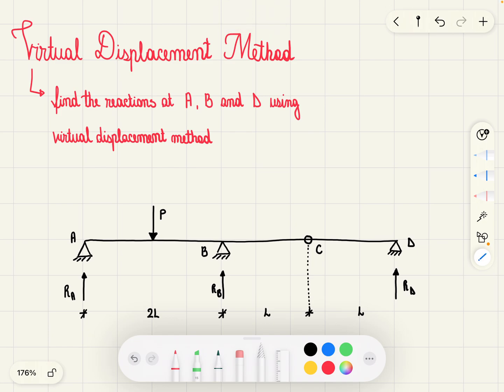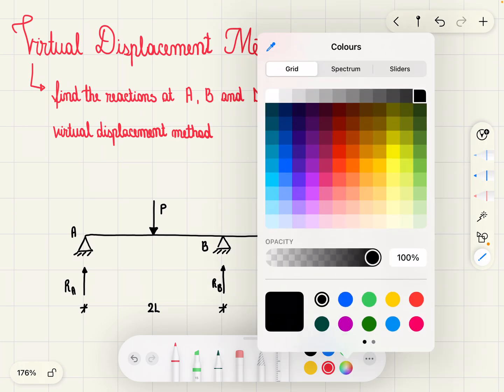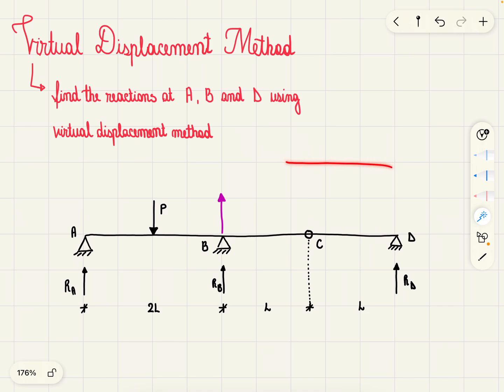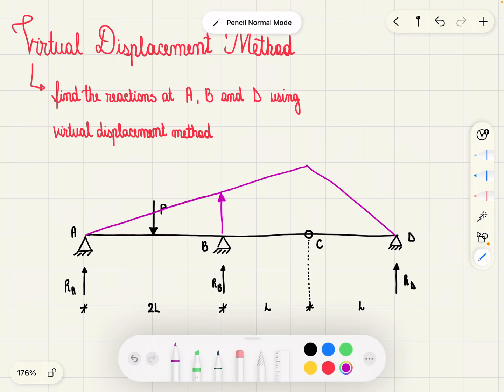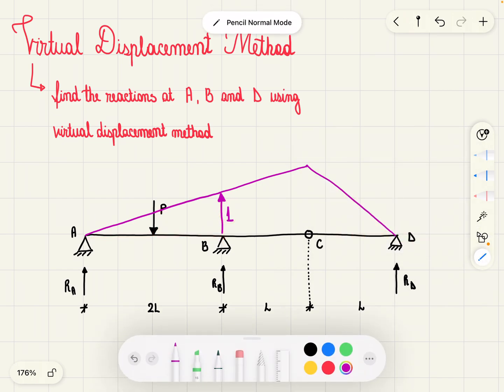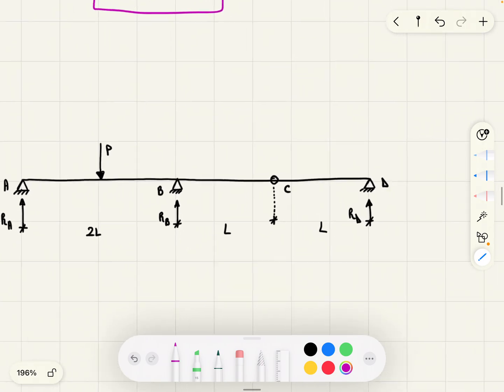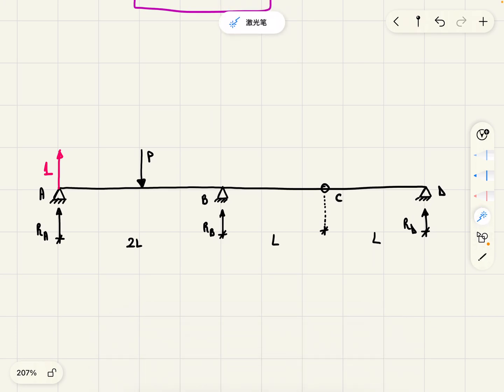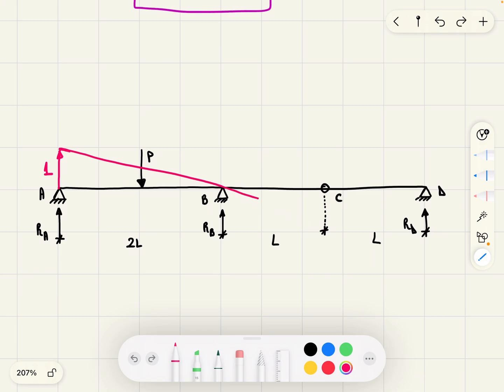Virtual displacement method for beams